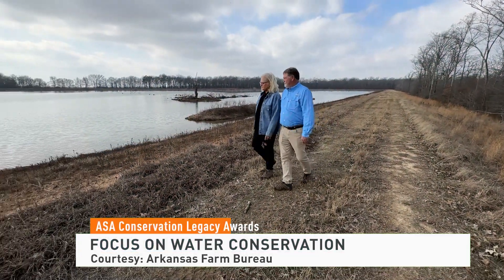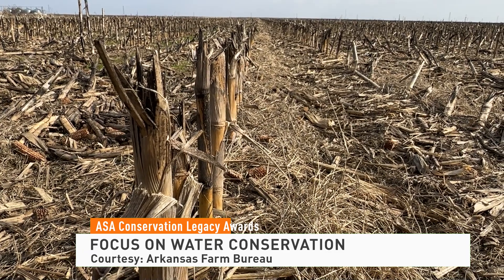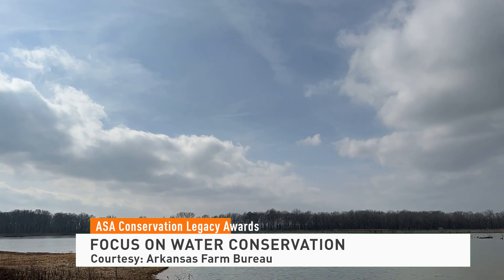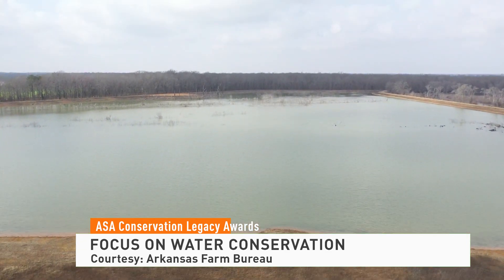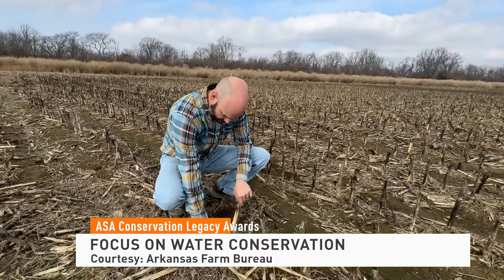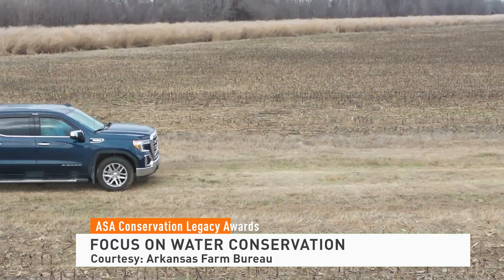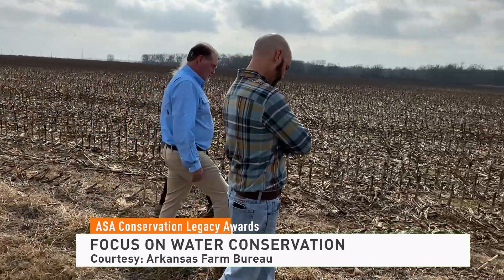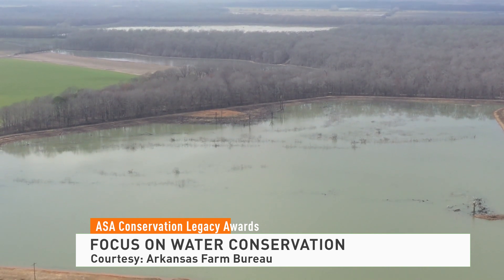Terry and Lori Dabbs cultivate a lifetime of water conservation in their farming legacy.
Both Terry and Lori Dabbs are proud that the seeds sowed more than a century ago by their ancestors have their family well-rooted for the future as their children and grandchildren continue cultivating the family’s farming legacy.

Visit AgWeb.com, Agriculture's No. 1 website for industry information, markets and news.